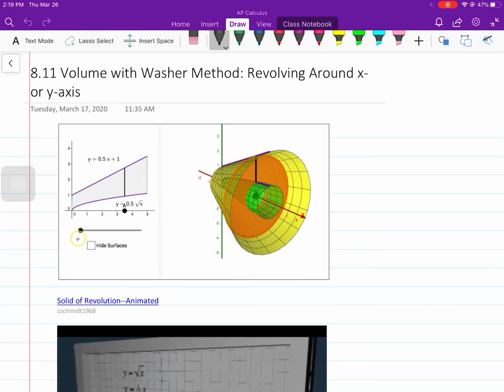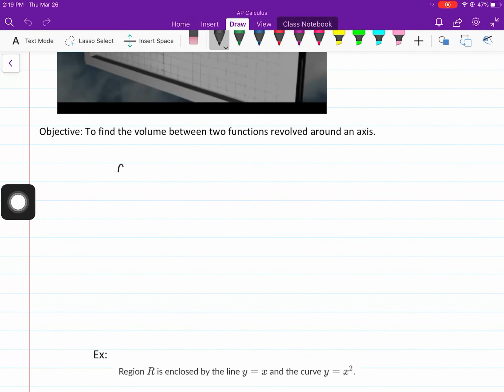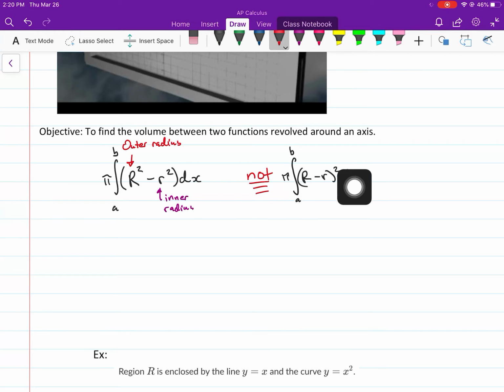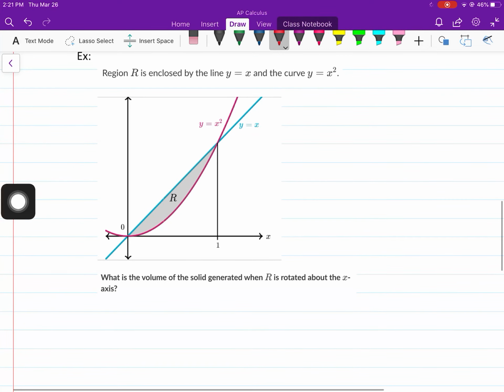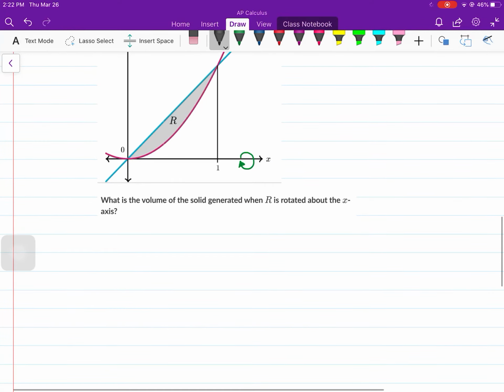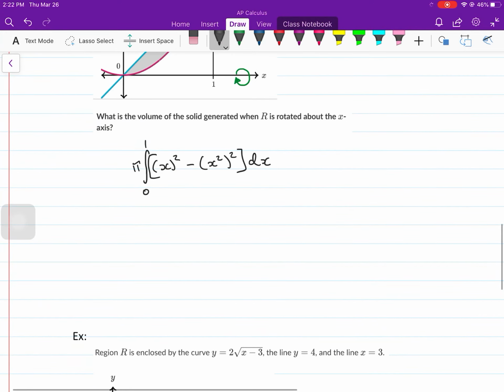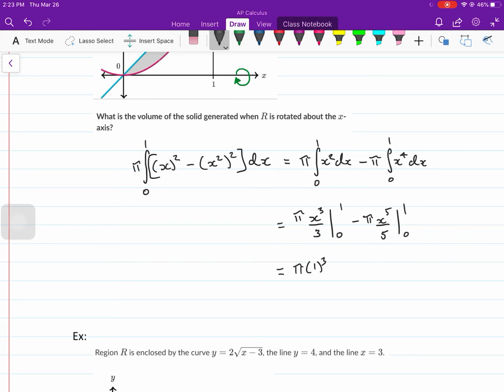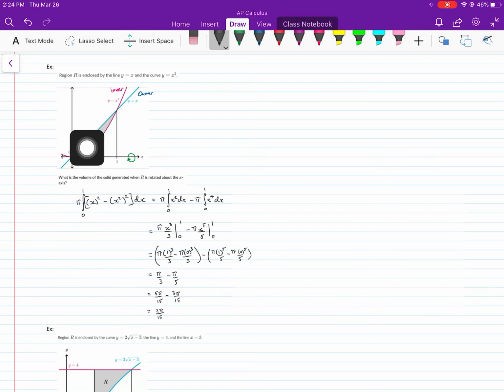8.11C Part 1